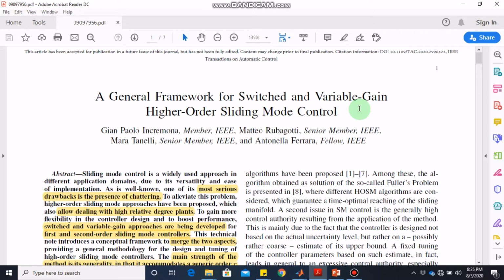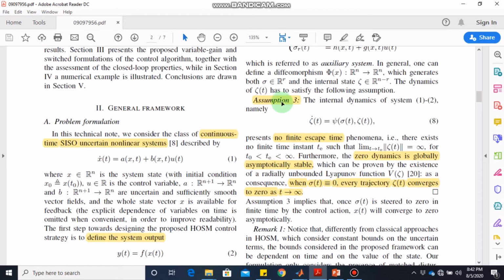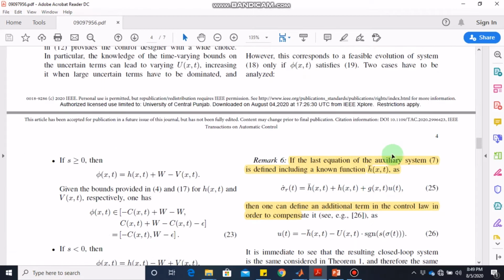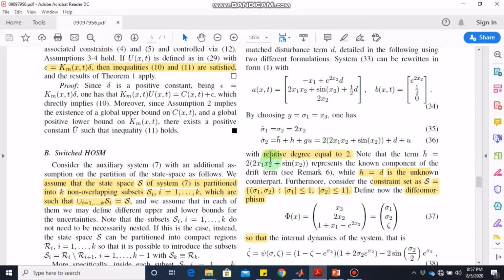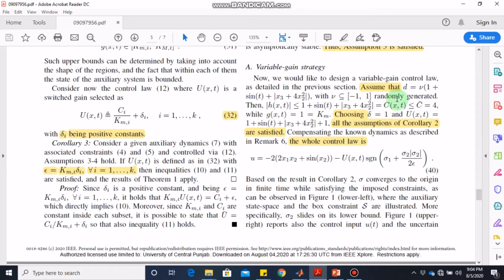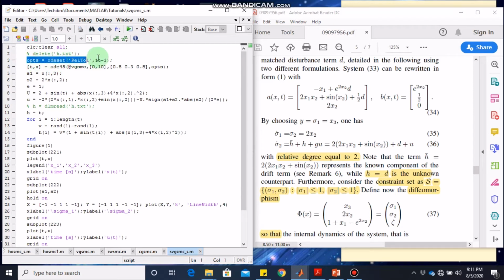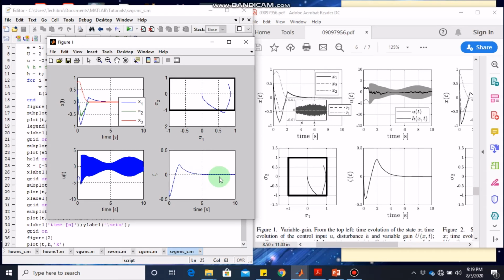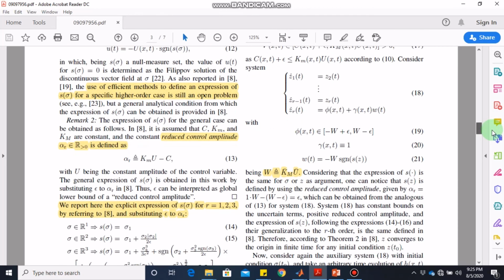MATLAB Code for Variable Gain and Switched Higher Order Sliding Mode Control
This is a recreation of results of a technical note published (or accepted for publication) in the IEEE Transactions on Automatic Control